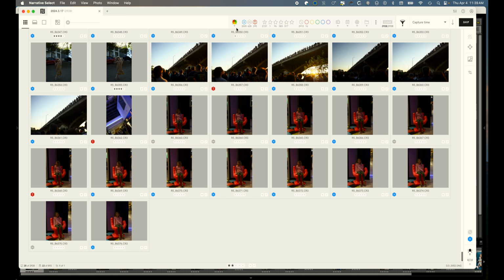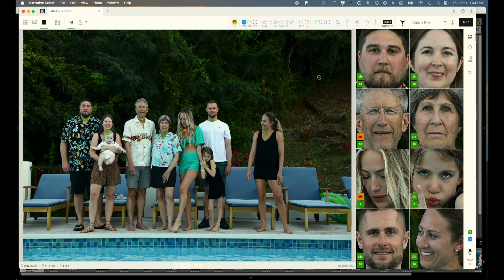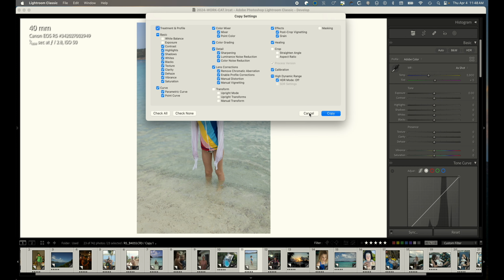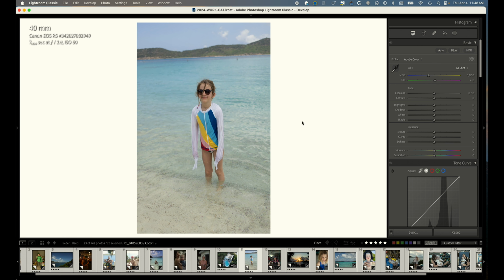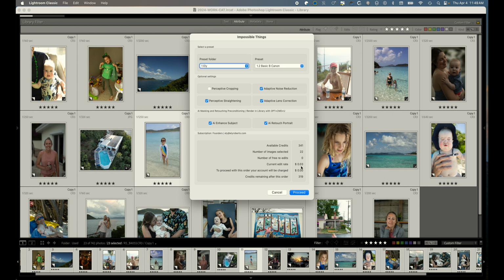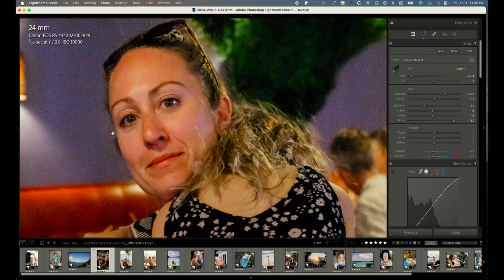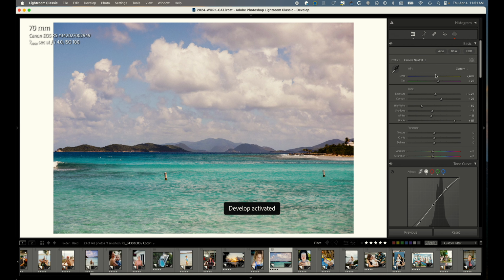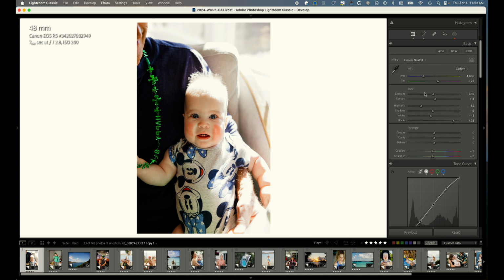5 Editing Tips - Photography - Portrait and Wedding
👋 Today, I'm sharing my top 5 tips for editing images efficiently and consistently. From using AI tools to creating a perfect workspace, I'll walk you through my entire process to help you speed up your workflow. Check out the timestamps below to jump to specific sections.

Timestamps:
0:00 - Introduction
0:14 - Tip 1: Quick Culling of Images
0:36 - Tip 2: Calibrating Your Monitor and Workspace
0:55 - Tip 3: Creating a Consistent Preset
1:05 - Tip 4: Using AI Tools for Speed
1:33 - Detailed Demo of Narrative Select
3:00 - Using Grid View in Narrative
3:50 - Sorting and Rating Images
5:07 - Editing Workflow in Lightroom
6:30 - Importance of Consistent Lighting
7:00 - Building a Branded Preset
8:00 - Integrating AI into Your Workflow
10:00 - Quick Edit Demonstration with Develop

Have any questions or tips of your own? Drop them in the comments below. 🚀

Pictime (try for 30 days and get an extra 30 days with code WHCF5C )